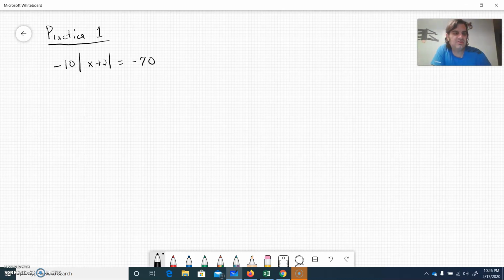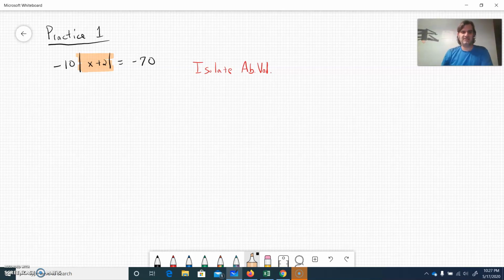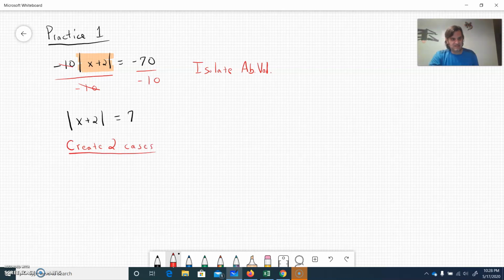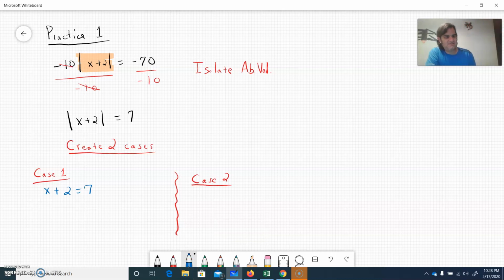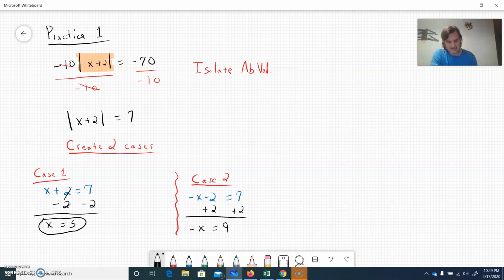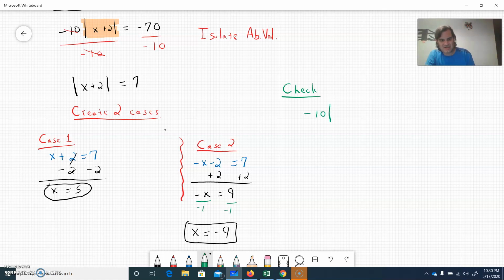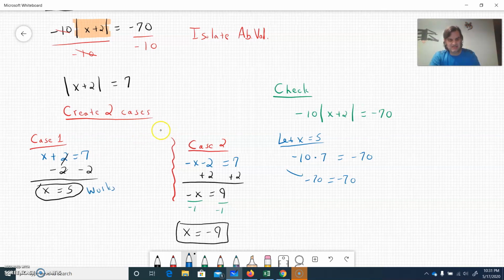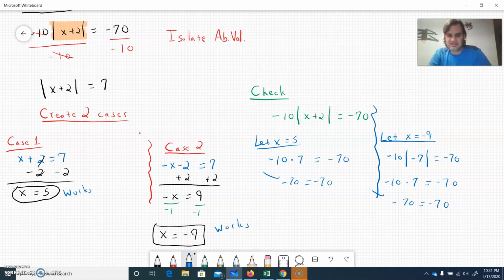Absolute Value Practic 1 Solution